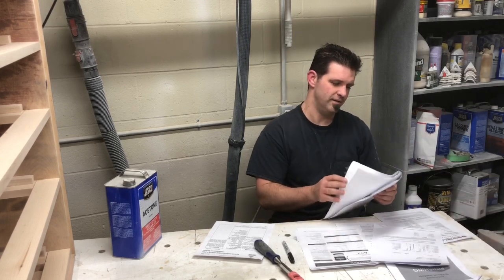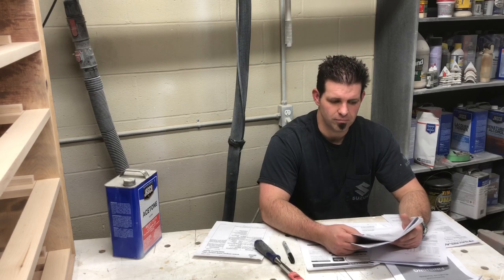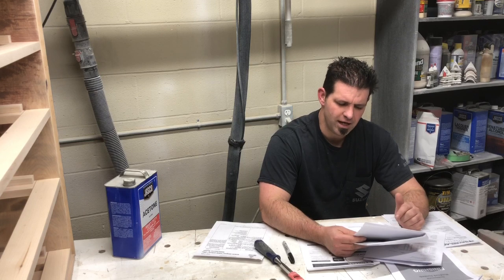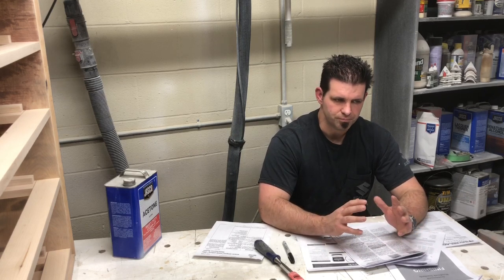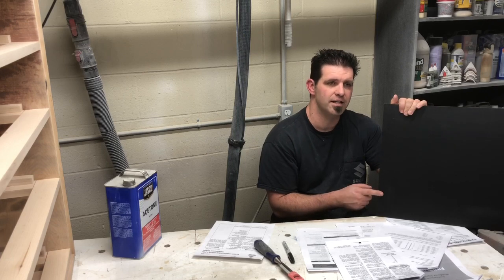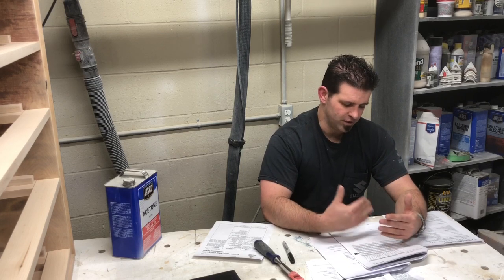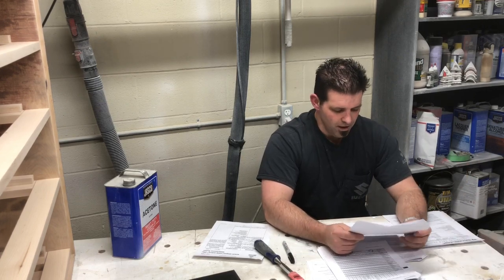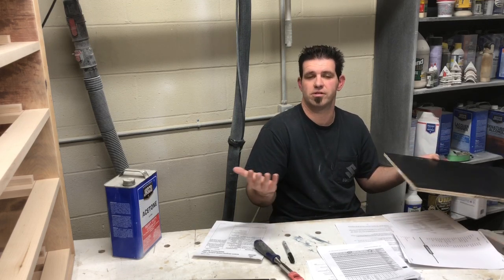DOES THE KCMA TEST FINISHES?????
This week we look at does the KCMA test finish and explore the caveats to finishing manufactures data sheets with the phrase meets KCMA guidelines.  I also explain why I think that it is a good idea to do you own testing and give examples.  The panesl used in this video have the following products and finishing schedule.

1 CIC Waterbase Converion Varnish 70 degrees @ 50% relative Humidity
2 coats of Sherwin Williams Solo  Satin sprayed@ 2-4 wet mils
2 Coats of CIC water base conversion varnish Flat Sprayed @ 2-4 wet mils

2. ML Cambell Aqualente Plus 70 degrees@ 50% relative Humitity
2 coats of Sherwin Williams Solo  Satin sprayed@ 2-4 wet mils
2 Coats of ML Cambell Aqualente Plus dull sprayed @ 2-4 wet mils